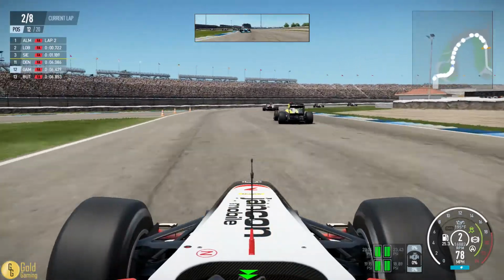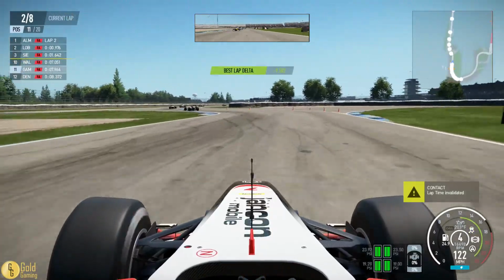Formula 1: Farce at the Brickyard - Project Cars 2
In place of the canceled 2020 United States Grand Prix I looked back at one of the most controversial moments in F1 the 2005 United States Grand Prix at Indianapolis Motor Speedway's Road Course.

Gameplay is from Project Cars 2 on a slightly different modern version of the Indianapolis Road Course.